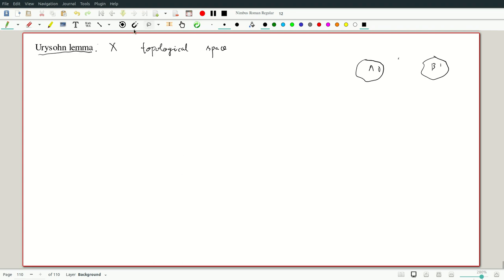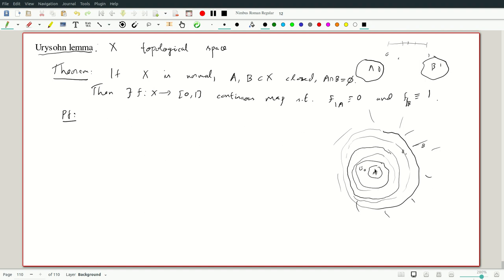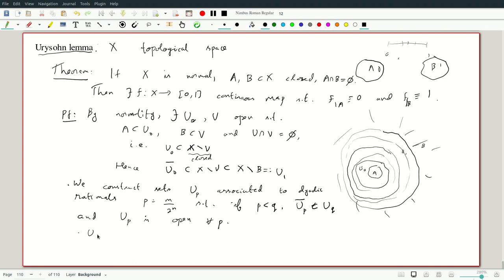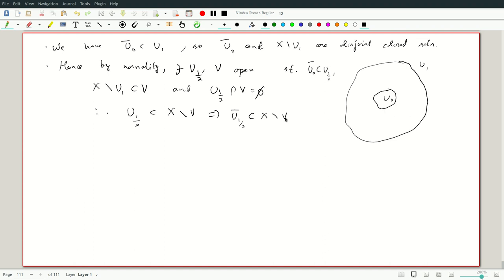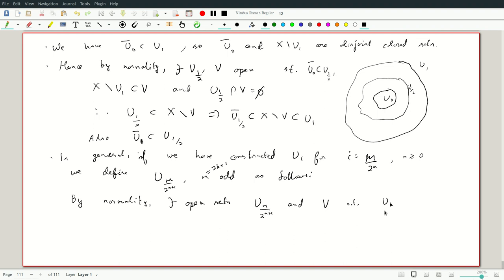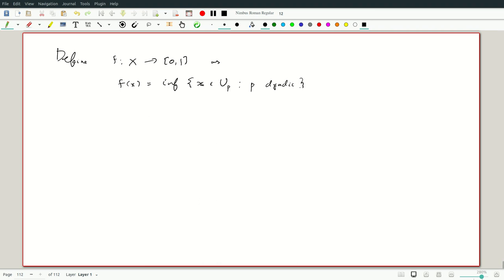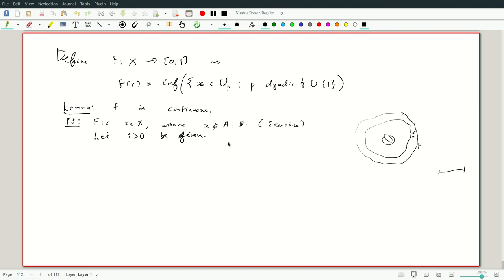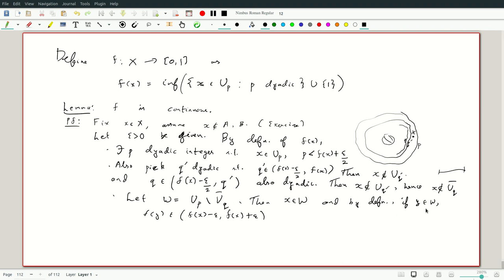Topology: Lecture 15.3 MA 231 (2021)